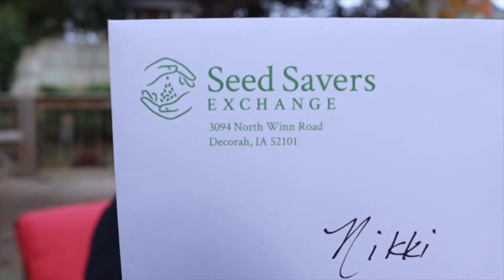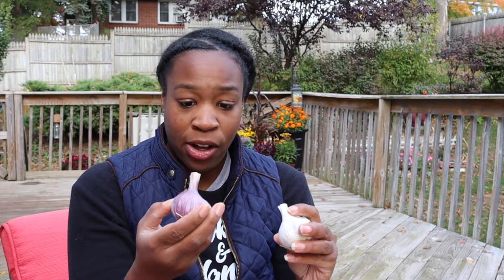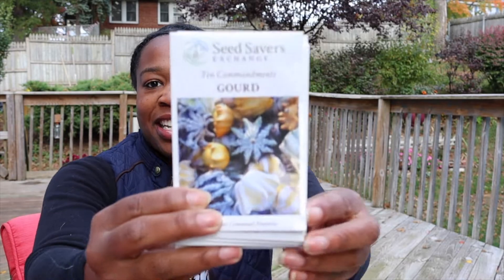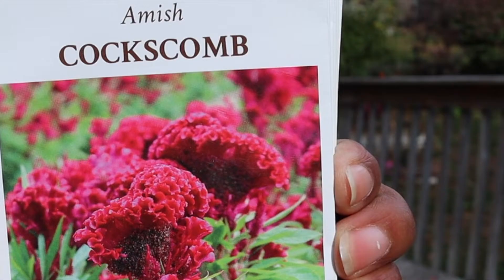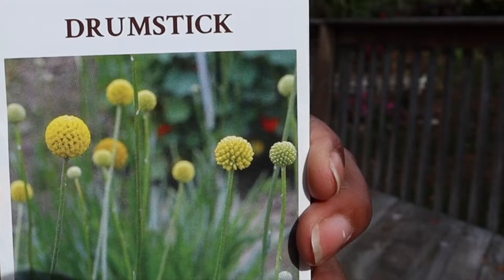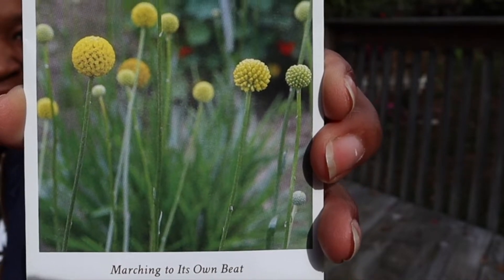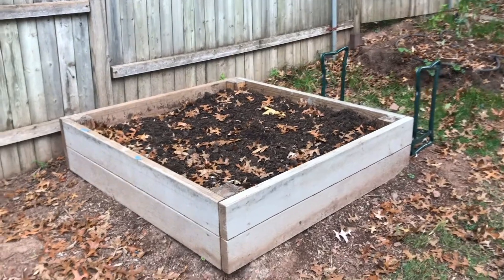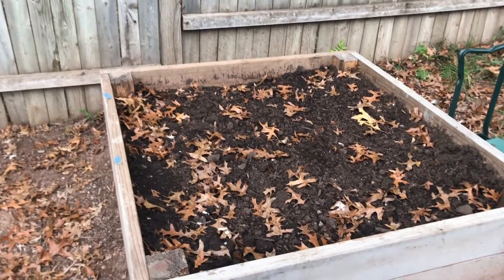Planting Garlic: Seed Savers Exchange Haul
I am beyond grateful to Seed Savers Exchange for sending me out this amazing box of goodies. I was able to get all of my garlic in the ground, and start imagining what seeds I'll be planting next year.

Seed Savers Exchange is a nonprofit that "aims to conserve and promote America’s culturally diverse but endangered garden and food crop heritage for future generations by collecting, growing, and sharing heirloom seeds and plants"